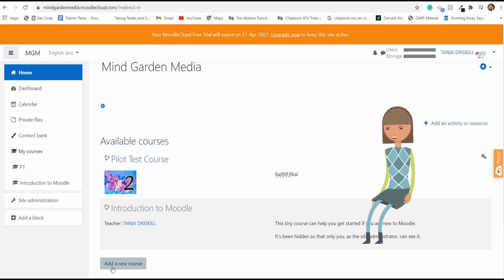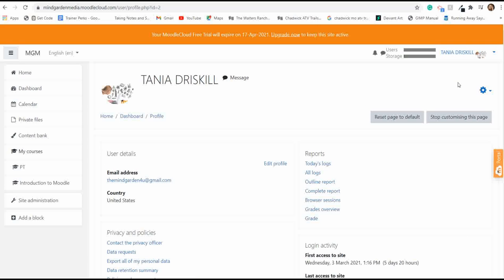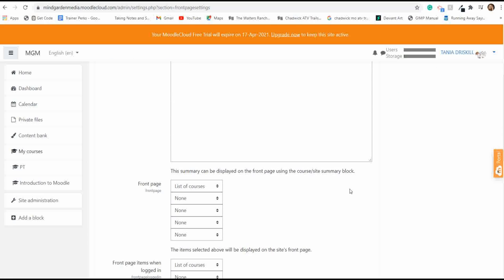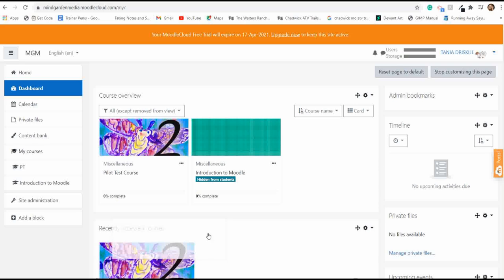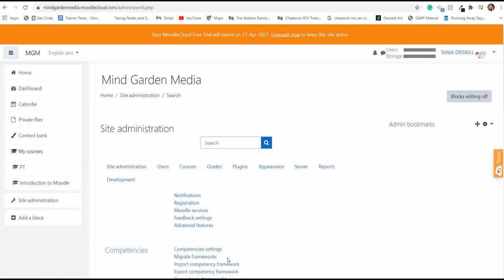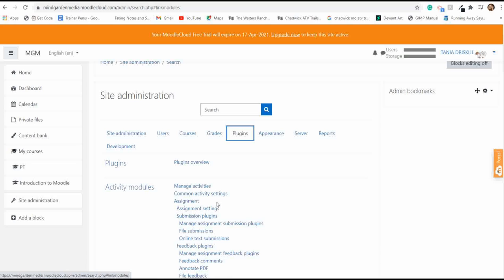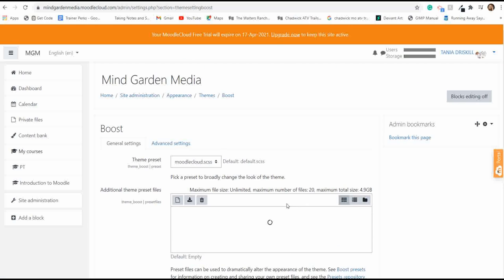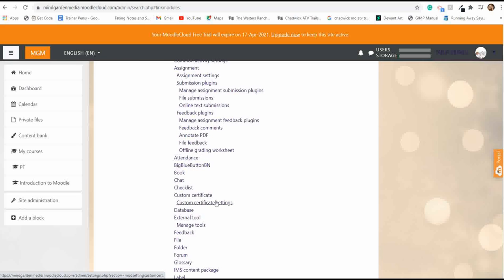Video 2 Setting Up a Moodle Site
This video will walk you through the basics of your new Moodle Site.  You will learn how to navigate the main features and get started in less than 8 minutes.  You can watch Video 1 to see how to create a Moodle Site and Video 3 will show you how to add users and create a custom certificate.